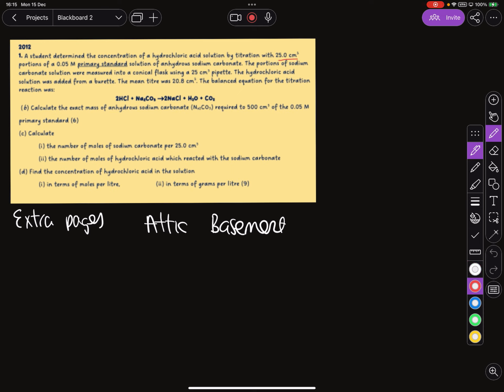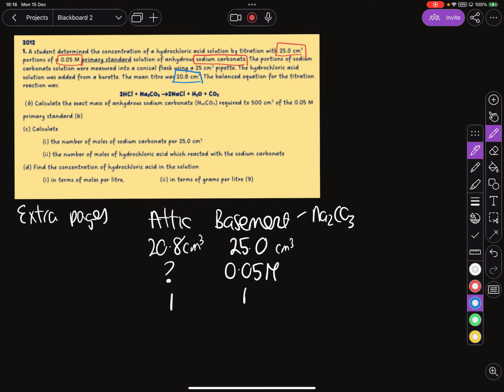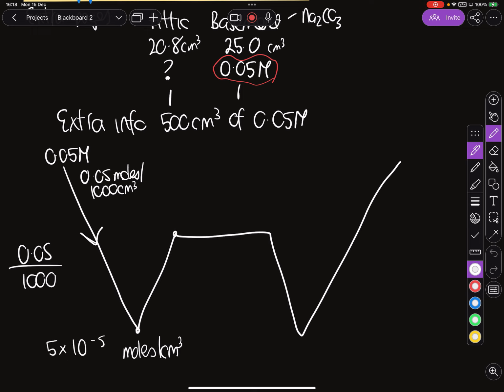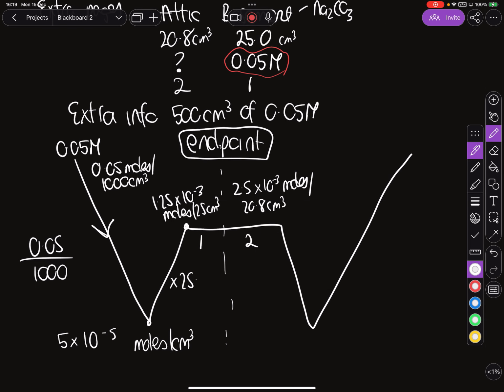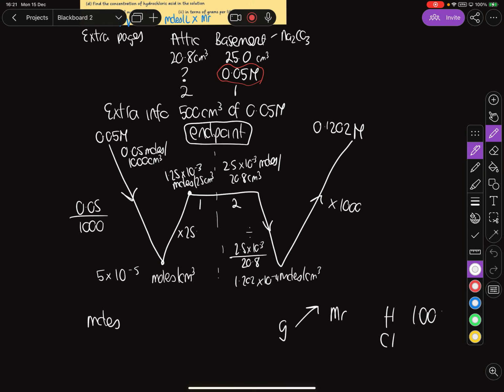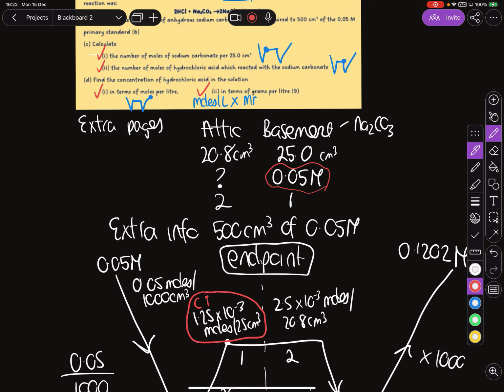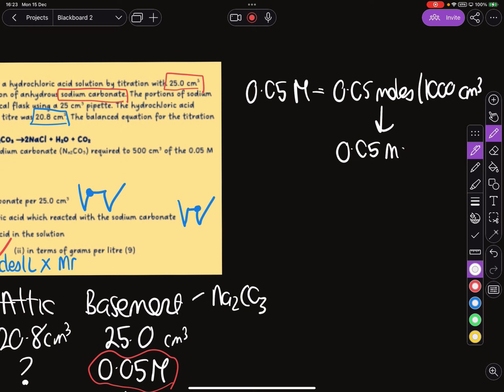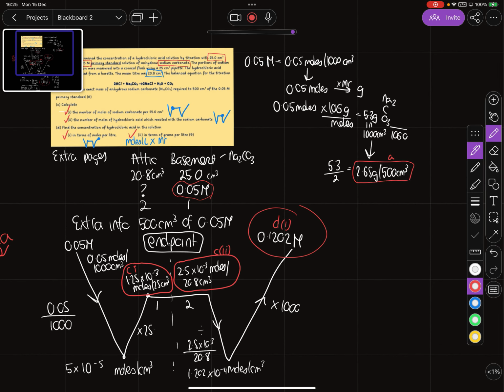2025 NEW F5 Chemistry 2012 HL 1 first principles maths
This video is to help my F5 Chemists with understanding the steps in titration maths from a question, rather than us doing the practical.
There is no financial gain to me in making this video.